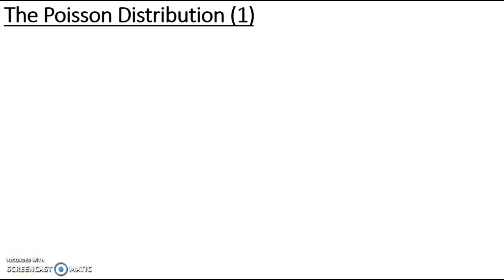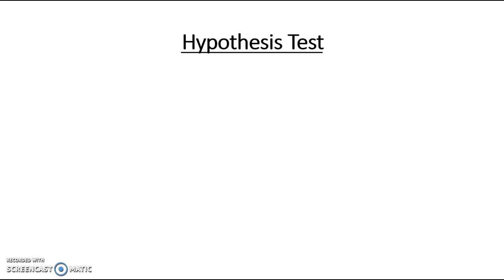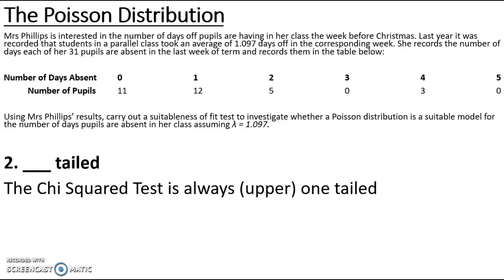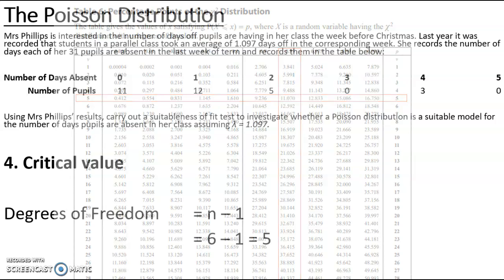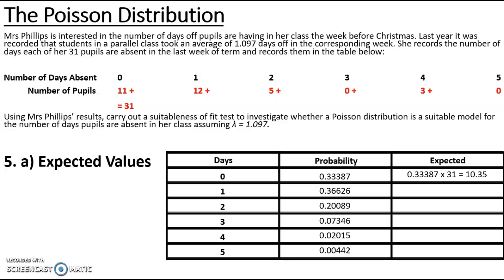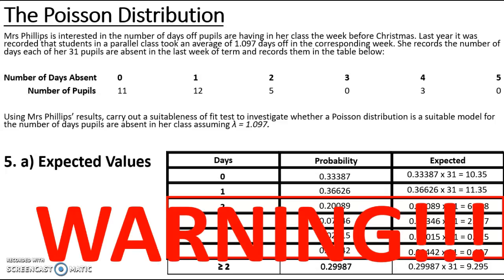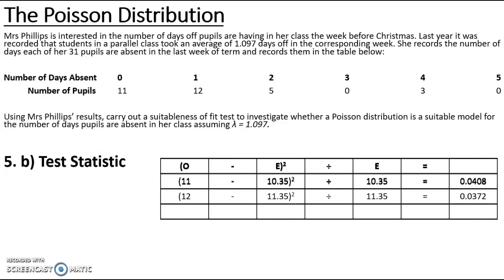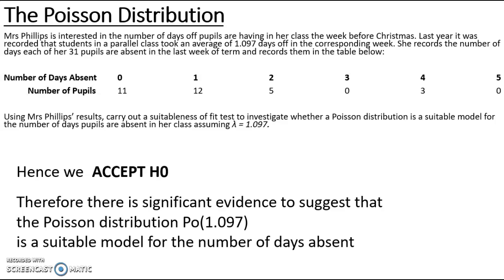Goodness of Fit Test - No estimation of parameters - Poisson Distribution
Mrs Phillips is interested in the number of days off pupils are having in her class the week before Christmas. Last year it was recorded that students in a parallel class took an average of 1.097 days off in the corresponding week. She records the number of days each of her 31 pupils are absent in the last week of term and records them in the table below:

Number of Days Absent 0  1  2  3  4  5
           Number of Pupils 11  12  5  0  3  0

Using Mrs Phillips’ results, carry out a suitableness of fit test to investigate whether a Poisson distribution is a suitable model for the number of days pupils are absent in her class assuming λ = 1.097.